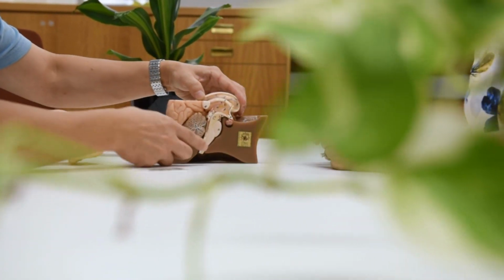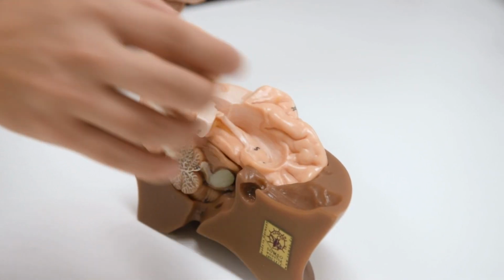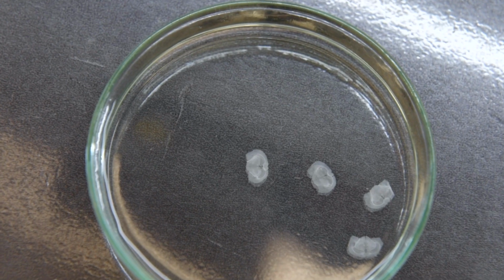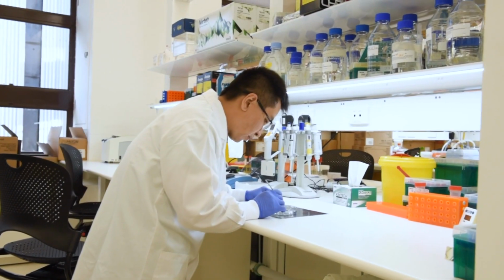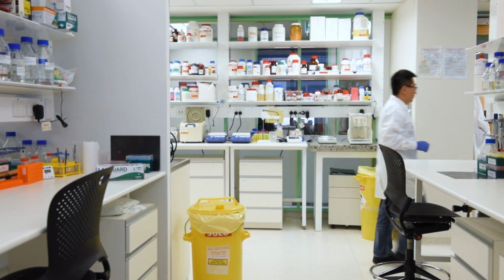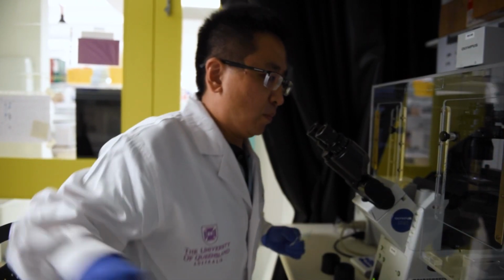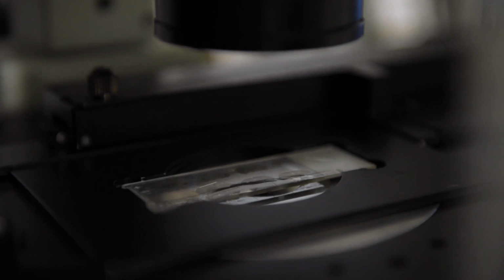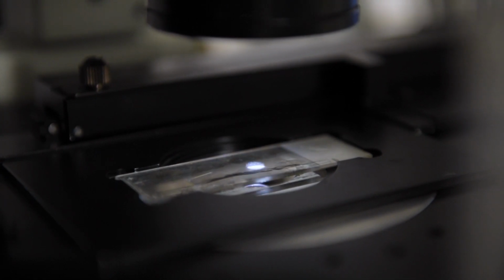Dr Lei Qian | Investigating links between obstructive sleep apnoea and dementia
Dr Lei Qian from The University of Queensland discusses his research exploring ways to prevent dementia-related brain cell death caused by obstructive sleep apnoea. The repeated lack of oxygen in the brain of someone with obstructive sleep apnoea during sleep appears to increase their risk of developing dementia. If Dr Qian can build more knowledge about the molecules involved in causing and preventing brain cell death as a consequence of this lack of oxygen, he will significantly advance the development of drugs that protect the brain and reduce the risk of dementia in people with obstructive sleep apnoea.

This research is supported by:
Dementia Australia Research Foundation Project Grant
School of Biomedical Sciences, The University of Queensland